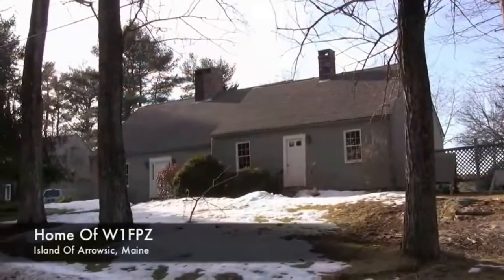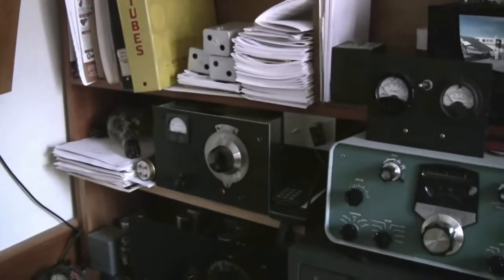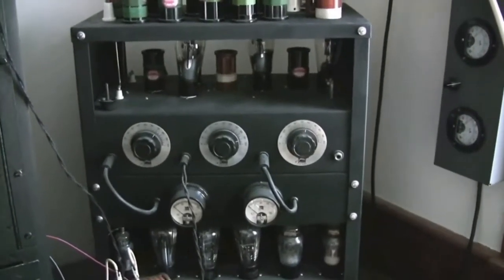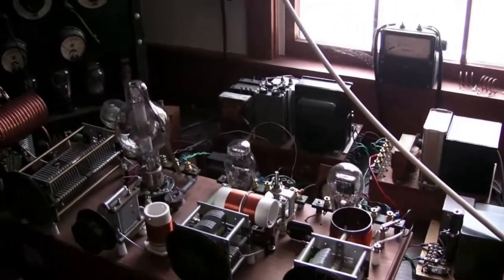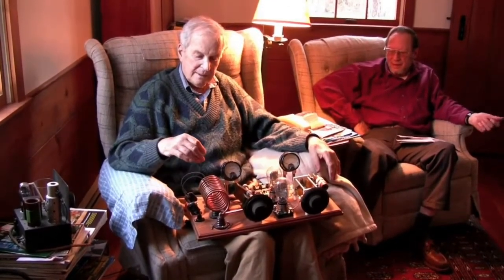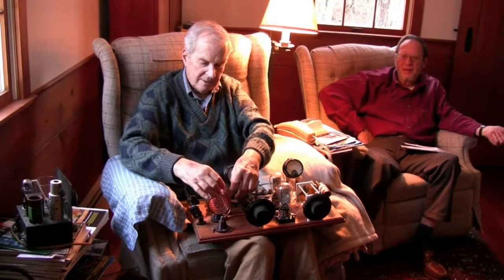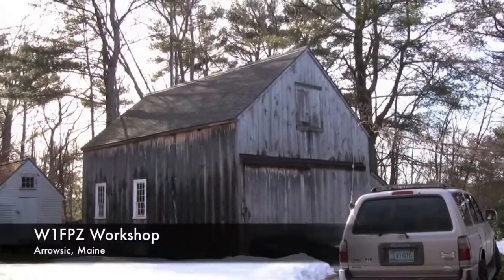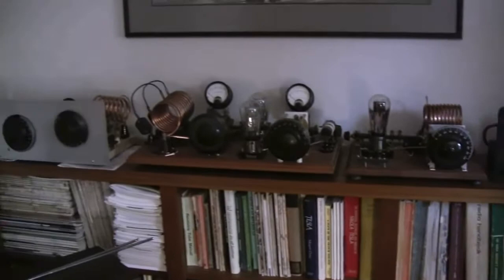An Afternoon With John Rollins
An interview with John Rollins W1FPZ, a member of the Antique Wireless Association, a very well known amateur radio operator, and home builder of radio receivers and transmitters. This video was taken shortly before John's passing. John passed away on March 18, 2008.

As a teenager John discovered radio and his brother bought him a $5.00 two tube regenerative radio kit to build. John built the kit, but it was another 6 months before he got another kit for the power supply. With the help of a ham who lived nearby, he got the radio working which opened up a whole new world for him. John was in High School when his brother went with him into NYC to test for a ham license at the FCC Field Office. For the next couple of years he was active on 40 M. CW using the regen receiver and a Hartley oscillator.

John was born in Quiringua, Guatemala, on May 27, 1924, the son of Charles E. Rollins and Hildagarde W. Flett, while his father was expatriated to work for the United Fruit Co. After his father died of malaria his mother returned the family to New England, where he grew up.

John enlisted in the Army during World War II and was part of the invasion force of New Guinea and the Philippines and served in the occupation of Japan.

When John returned home from World War II, he earned a bachelor of science degree in geology from the University of New Hampshire and a master of science degree from the University of Nebraska. After he graduated, he accepted a job with a major oil company and moved to Marcaibo, Venezuela, where he worked until returning to the U.S. to complete a doctorate in geology from the University of Nebraska. After graduate school, he worked in executive positions for Chevron in oil exploration on virtually every continent.

In addition to his professional accomplishments, John was a licensed pilot with a multi-engine instrument rating. He was a competitive pistol shooter with wins around the world. He was a skilled gunsmith and an enthusiastic ham radio operator as well as a builder of antique transmitters and receivers. Not forgetting his childhood roots in rural New Hampshire, he was an accomplished outdoorsman and trapper.

One of his greatest gifts was his willingness to share and teach what he knew with others.

Thanks for the opportunity to fill you in on some of the less well known aspects of Johns life. It was an honor to know him and he will be missed by all.

- Tim Walker, W1GIG - Bruce Howes, W1UJR

Song: Moonglow
Artist: Benny Goodman Quartet
UMG, SME (on behalf of GRP); LatinAutorPerf, Sony ATV Publishing, IMPEL, UNIAO BRASILEIRA DE EDITORAS DE MUSICA - UBEM, ASCAP, CMRRA, Public Domain Compositions, UMPI, Polaris Hub AB, LatinAutor - SonyATV, SOLAR Music Rights Management, and 10 Music Rights Societies